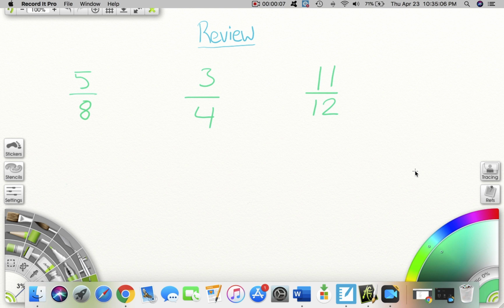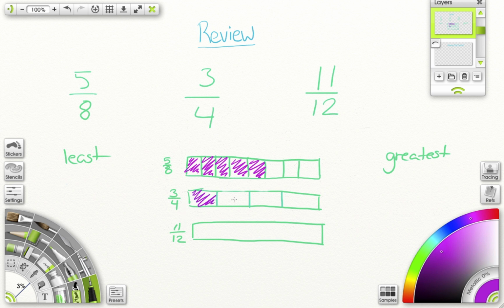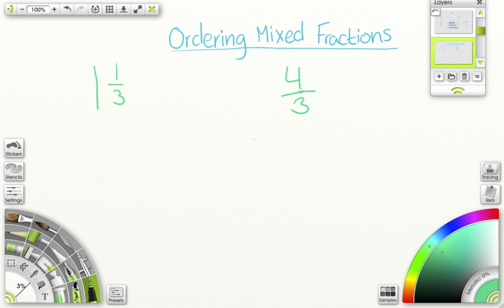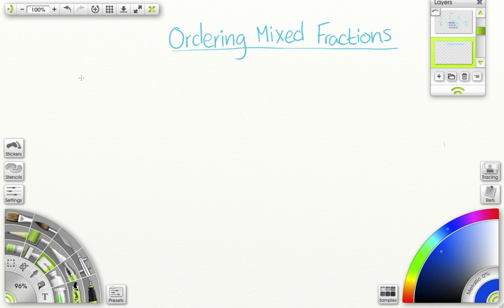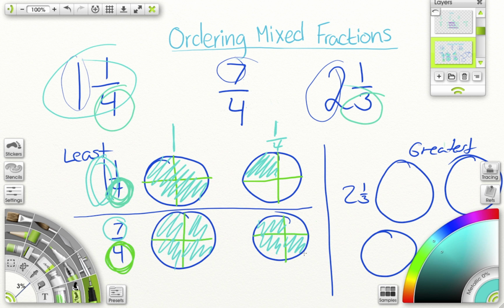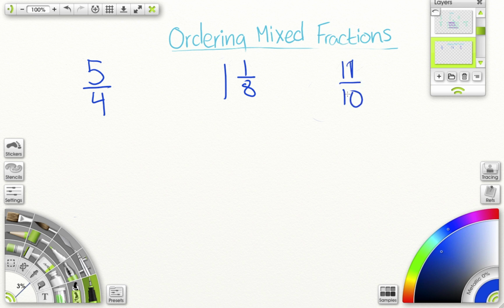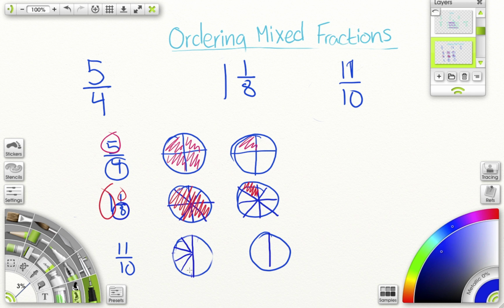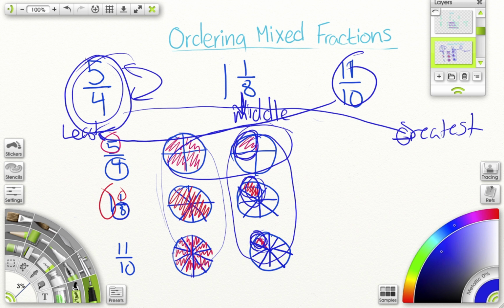April 24 - Grade 7 I